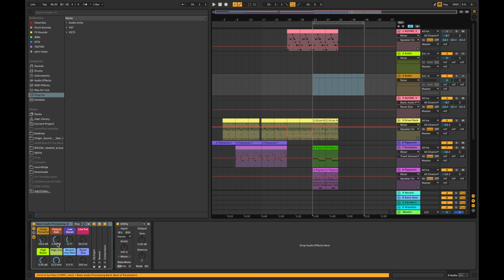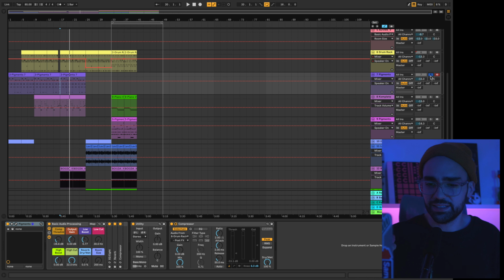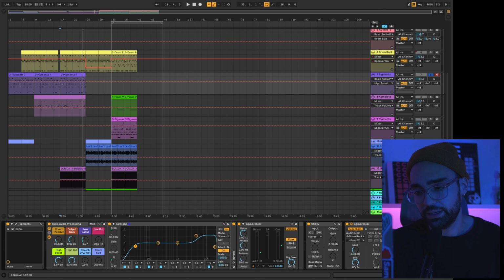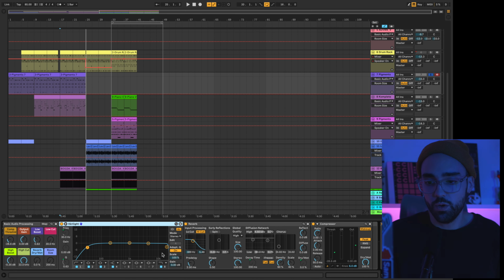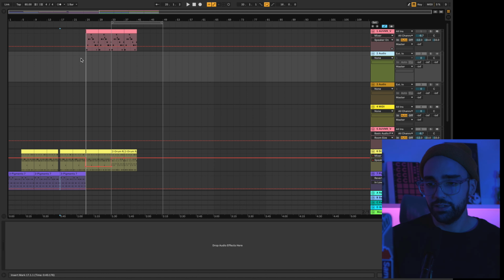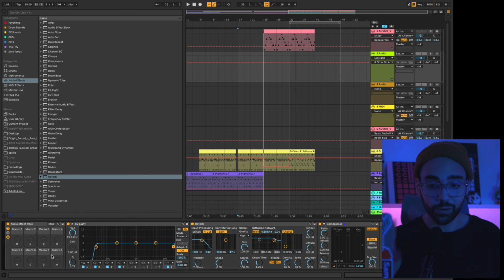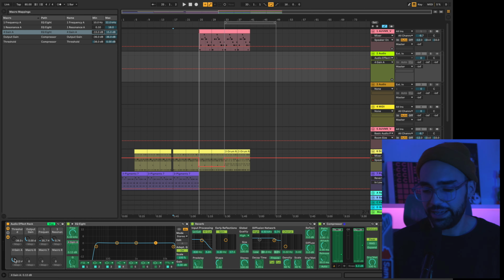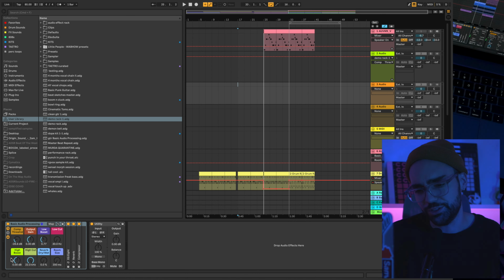I Use THESE EFFECTS On Every Track | Ableton Live Custom Rack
►🎹Seen in this session:
Ableton Push 2
Shot On GH5

►🎒IN MY BAG:
ALL BLACK MPK MINI
Charge & Listen dongle
Big USB hub
iPhone Recorder
Tascam Recorder
4TB Lacie Hard Drive
AirPods skins
Bose Headphones
USB C Adapter
Portable Charger
Lightning to USB adapter